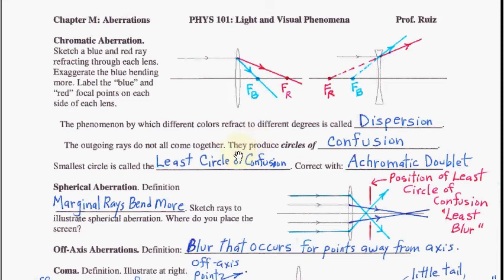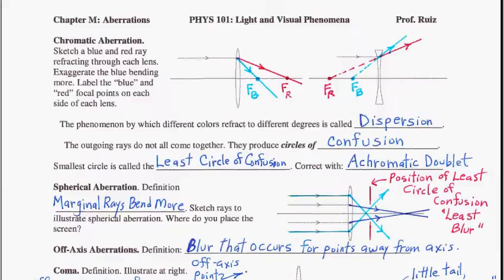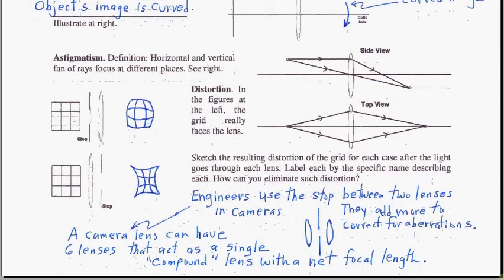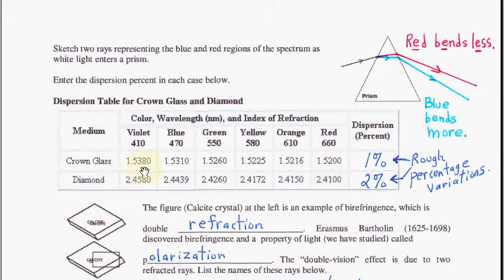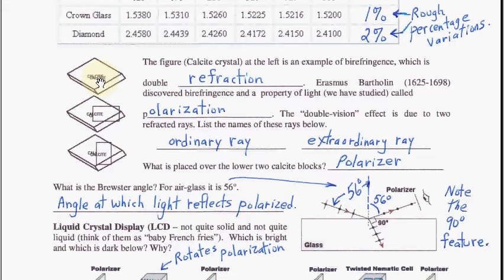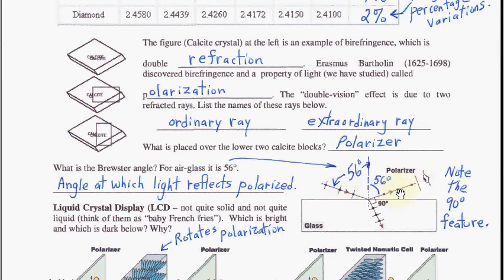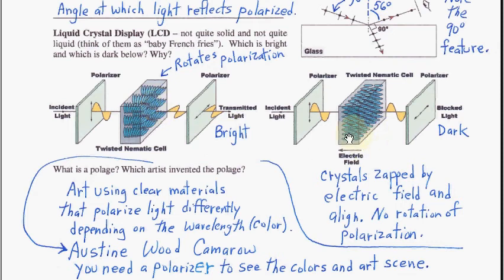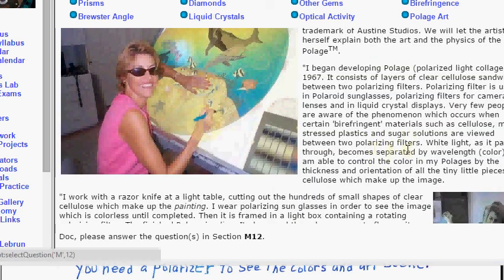PHYS 101 Light and Visual Phenomena - Notes M